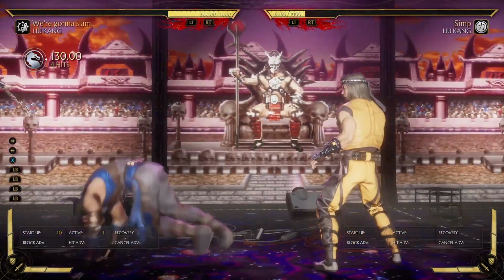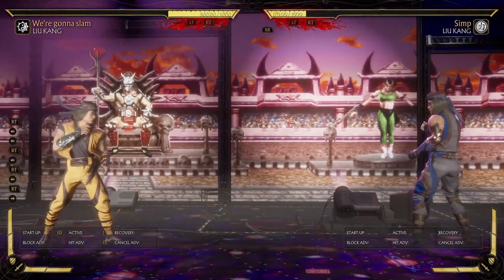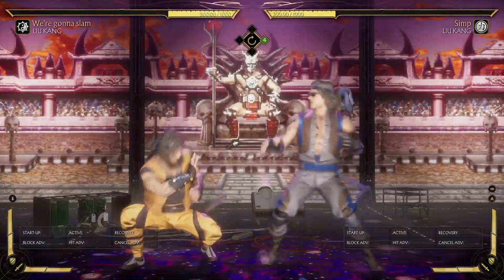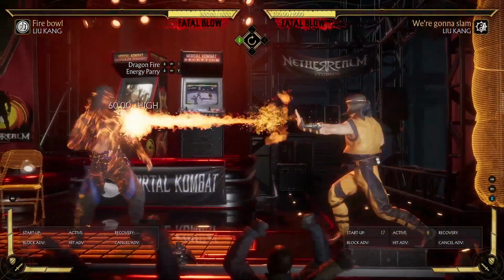MK11 - Liu Kang Guide & Tech (in 4 minutes) - Mortal Kombat 11 Ultimate